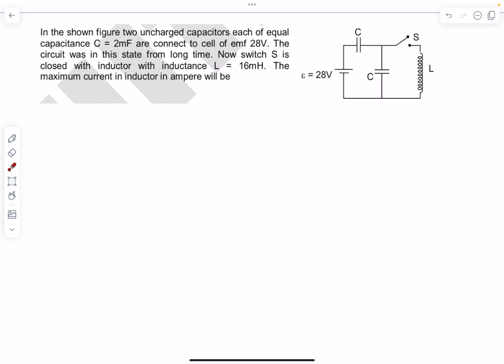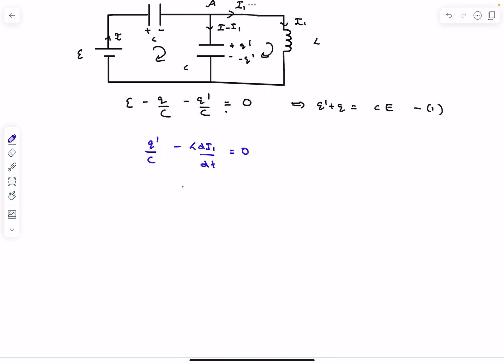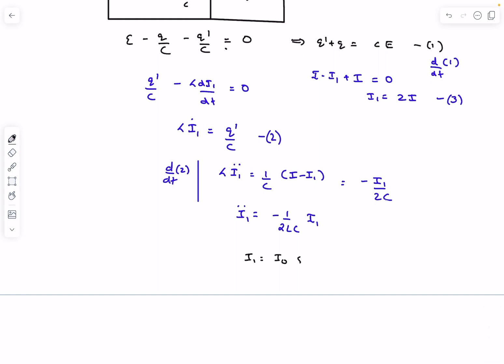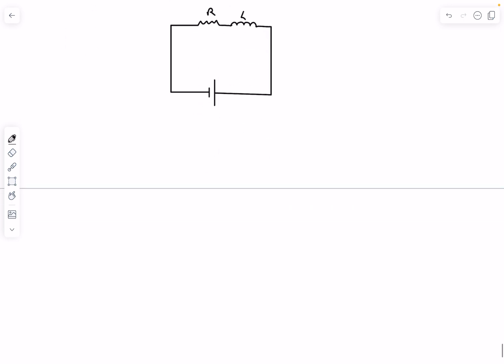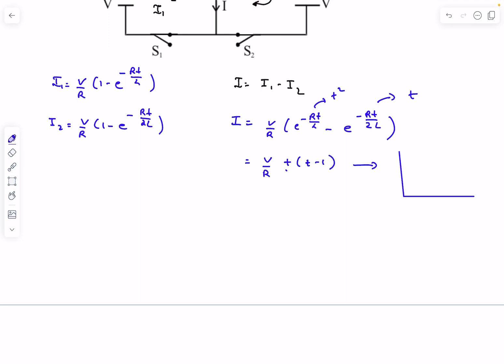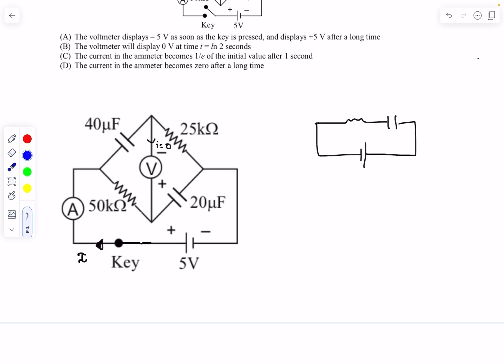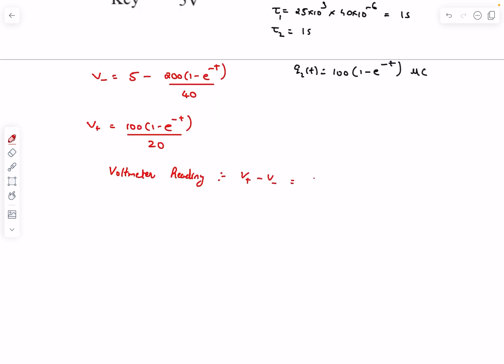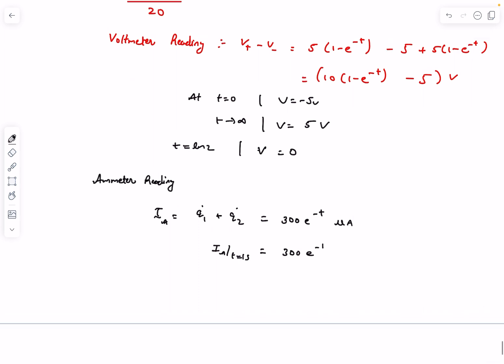[Jee Adv] Good Problems On Circuit's | PYQ's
In the figure below, the switches S1 and S2 are closed simultaneously at t = 0 and a current starts to flow in the circuit. Both the batteries have the same magnitude of the electromotive force (emf) and the polarities are as indicated in the figure. Ignore mutual inductance between the inductors. The current I in the middle wire reaches its maximum magnitude Imax at time t = τ. Which of the following statement(s) is (are) true

In the circuit shown below, the key is pressed at time t = 0. Which of the following statement(s) is (are) true?

(A) The voltmeter displays – 5 V as soon as the key is pressed, and displays +5 V after a long time
(B) The voltmeter will display 0 V at time t = ln 2 seconds
(C) The current in the ammeter becomes 1/e of the initial value after 1 second
(D) The current in the ammeter becomes zero after a long time